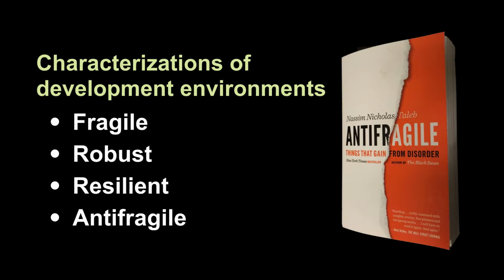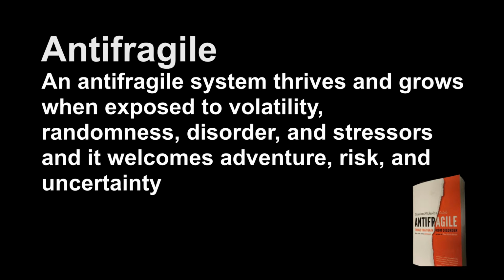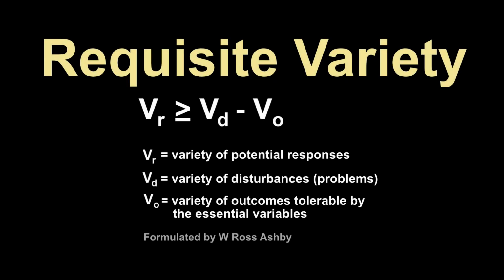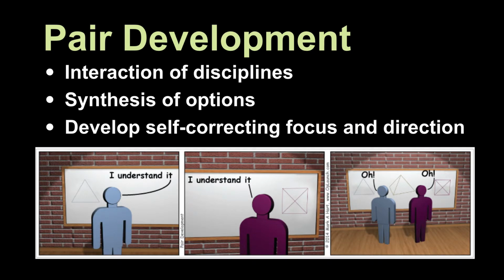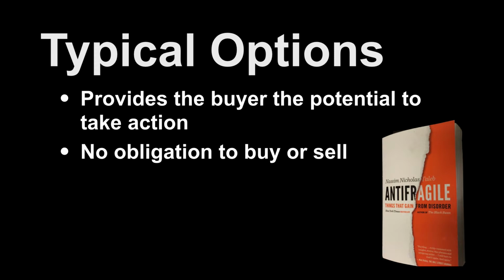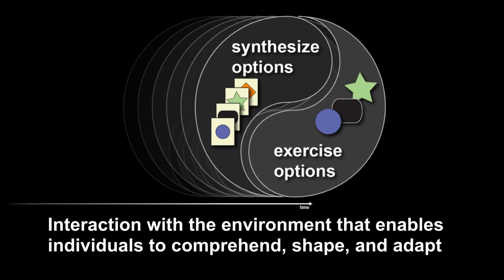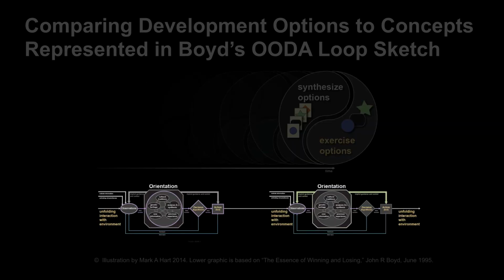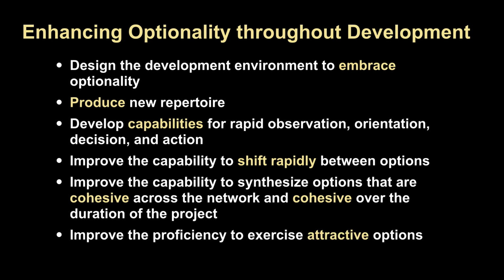Antifragility in New Product Development: How Enhancing Optionality Improves Development Experience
In the book Antifragile: Things that Gain from Disorder, Nassim Nicholas Taleb shared insights on optionality that can be expanded to include new product development environments.

This presentation provides an introduction to the non-linear gains associated with antifragile systems that may be realized by designing new product development environments that help individuals improve their capability to synthesize many new options continuously and enhance their proficiency to exercise options that are attractive. This presentation includes a comparison to concepts represented in Boyd's OODA Loop sketch.

Produced by Mark A Hart, OpLaunch. June 2014